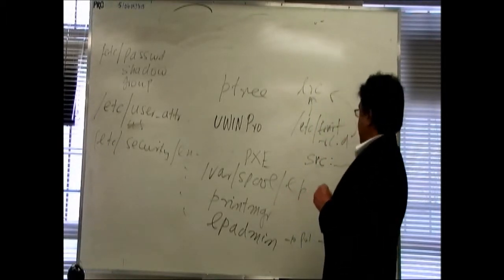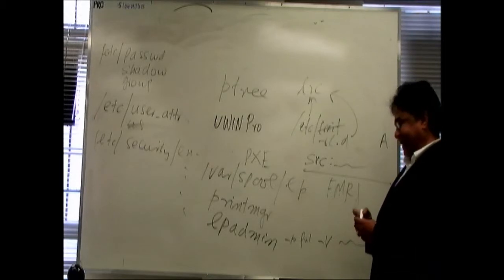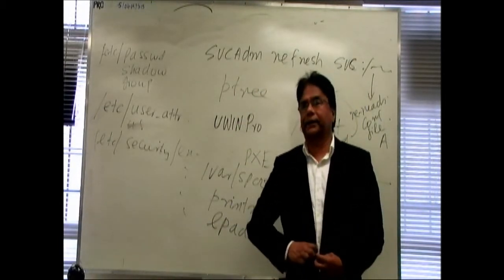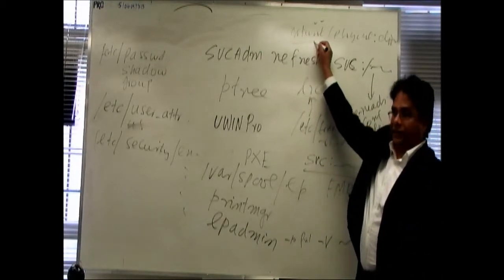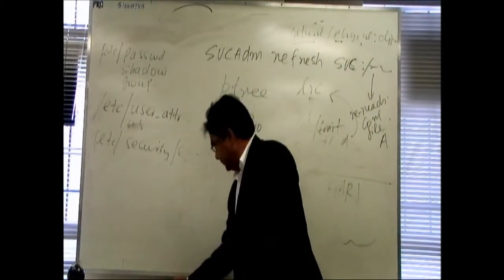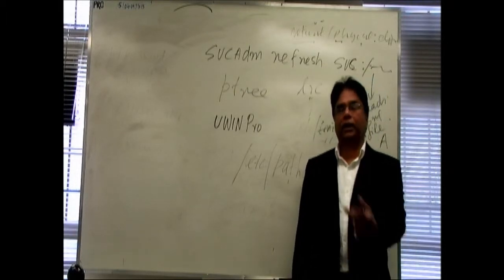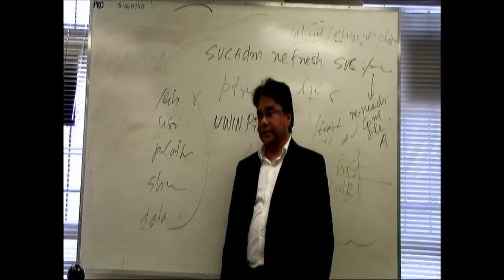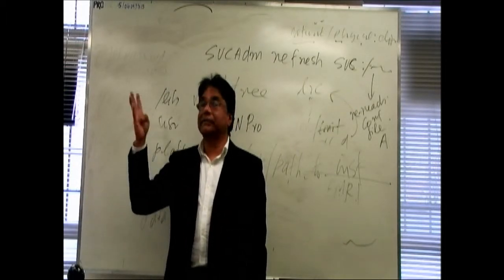Solaris Administration Training P4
Solaris Administration P4